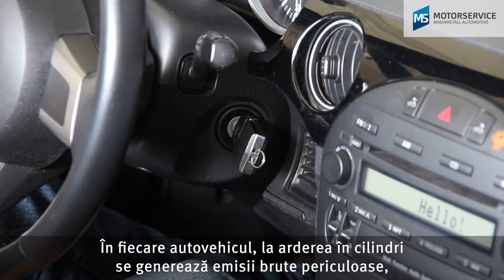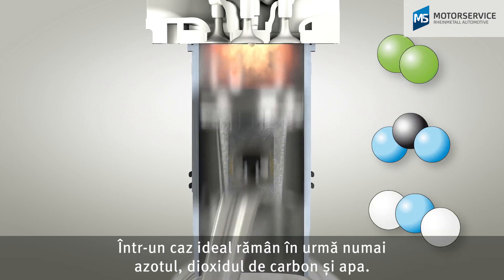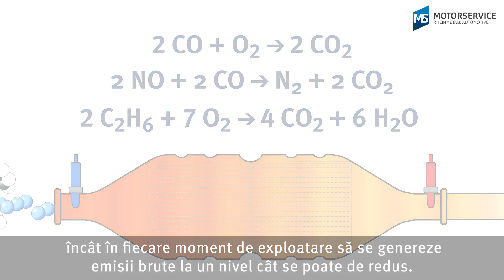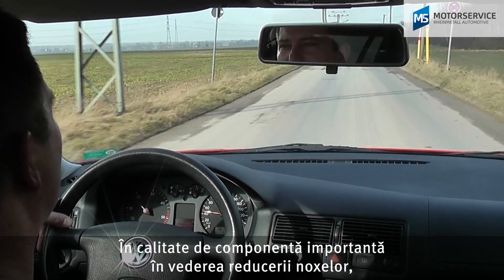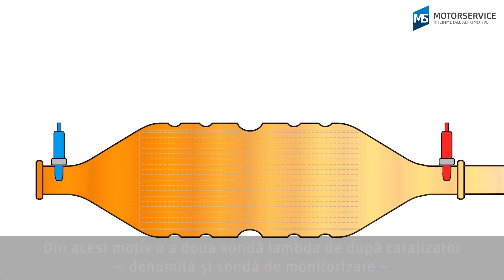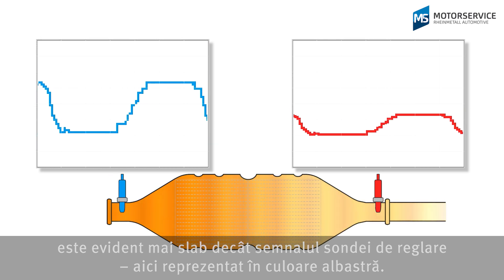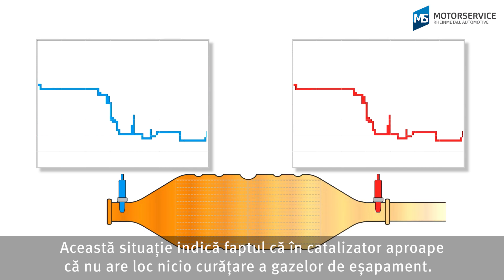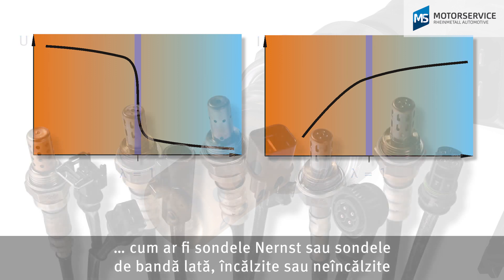Modul de funcționare a catalizatorului cu 3 căi și a sondei lambda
Cum funcționează catalizatorii?
Și pentru ce sunt necesari aceștia?
Ce este o sondă de reglare?
Ce se înțelege prin sondă de monitorizare?
Cum funcționează sondele lambda?

00:00 Gaze de eșapament
00:40 Catalizator reglabil cu 3 căi
01:07 Sondă lambda/sondă de reglare și sondă de monitorizare
02:52 Forme constructive ale sondelor lambda

Post-tratarea gazelor de eșapament
La ardere apar în cilindri emisii brute cum ar fi monoxidul de carbon, oxizii de azot, dioxidul de sulf și hidrocarburile. Prin post-tratarea gazelor de eșapament, aceste emisii brute se transformă în gaze de eșapament mai puțin dăunătoare. Într-un caz ideal rămân în urmă numai azotul, dioxidul de carbon și apa.
Metoda clasică de post-tratare a gazelor de eșapament este „catalizatorul reglabil cu 3 căi”. În acest caz se desfășoară în paralel trei reacții chimice de reducere și oxidare. Cu ajutorul sondei lambda de dinainte de catalizator, denumită și sondă de reglare, se determină valoarea lambda. Cu această valoare drept mărime de intrare, managementul motorului reglează aportul de carburant, în vederea unei arderi eficiente.